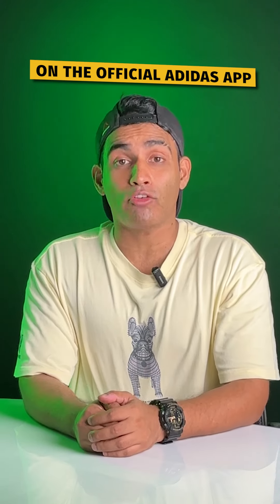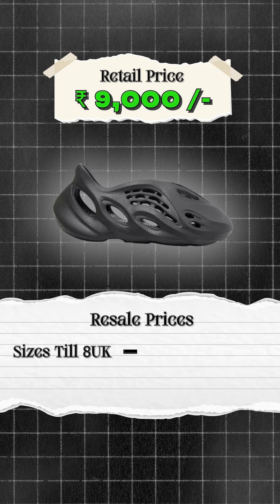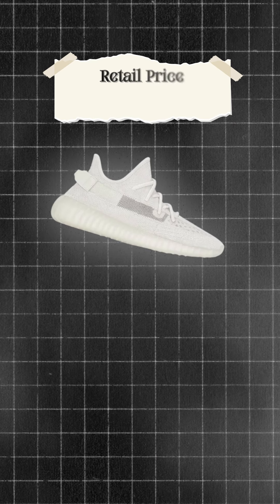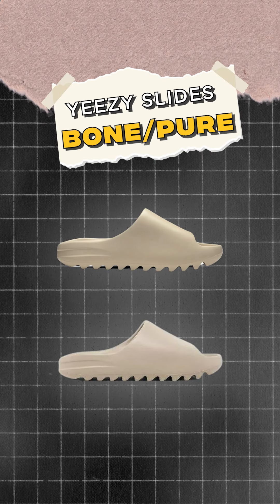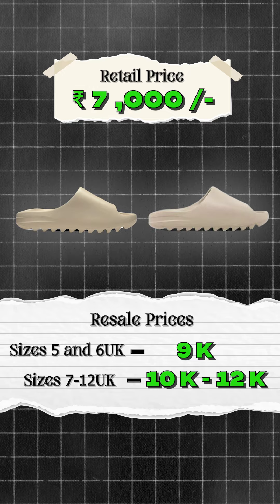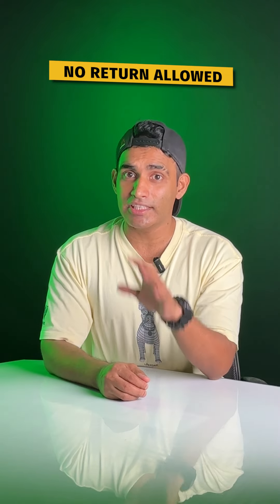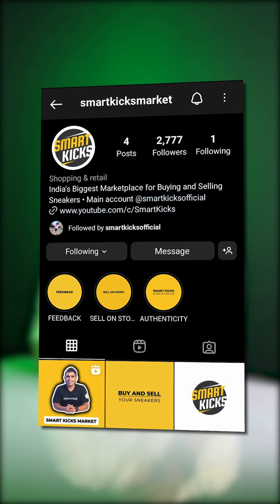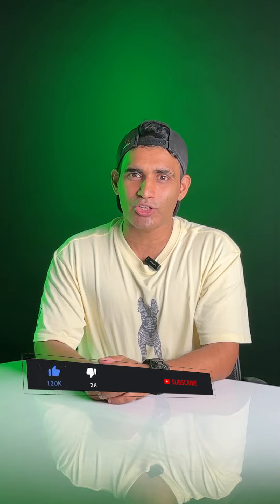YEEZY dropping 2nd August onwards 🌑 Resale prediction 🌑 How to cop Yeezys on Adidas App!